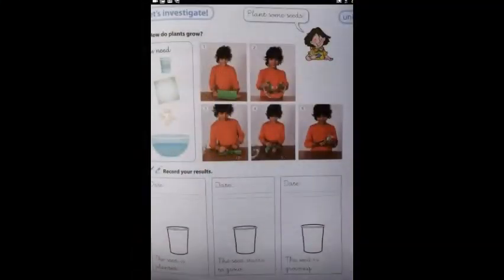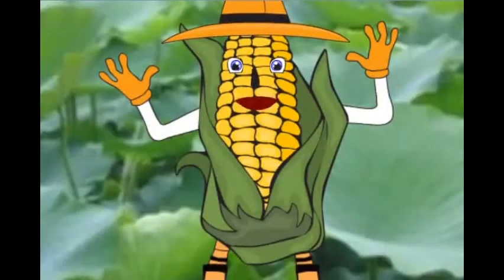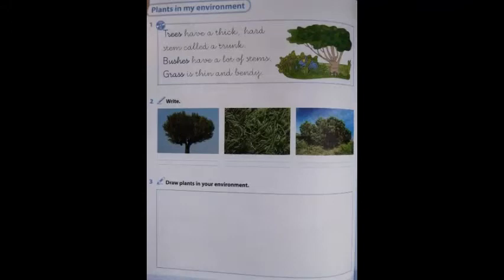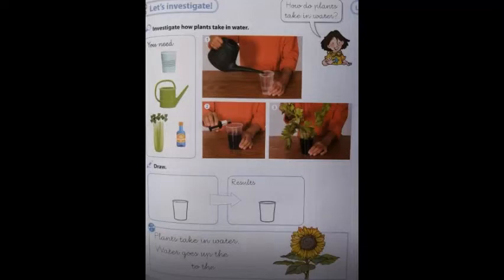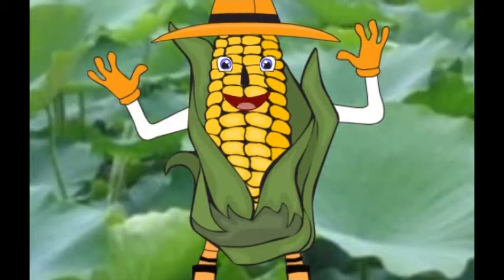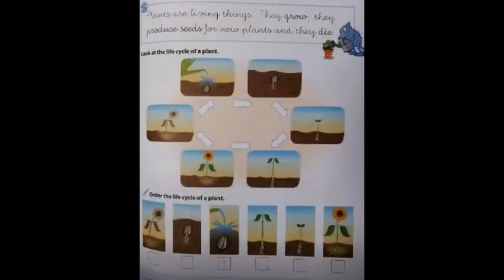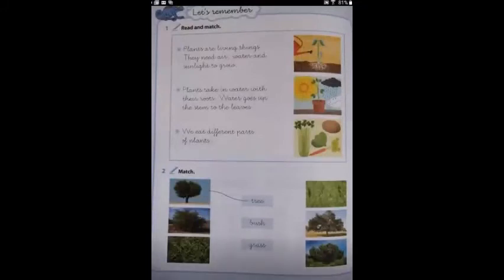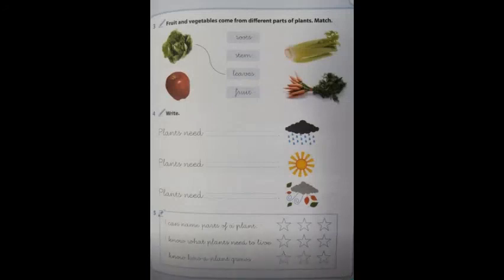Science plants 2 ‐ Part 2 - Exercises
Plants part 2, exercises